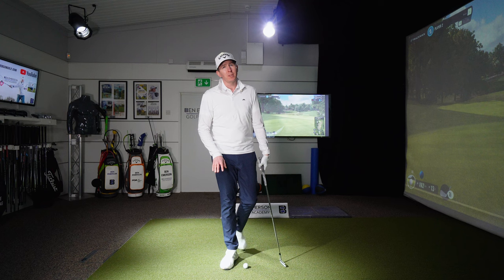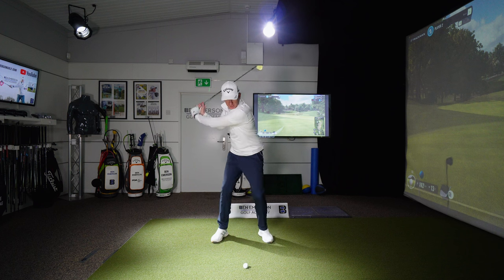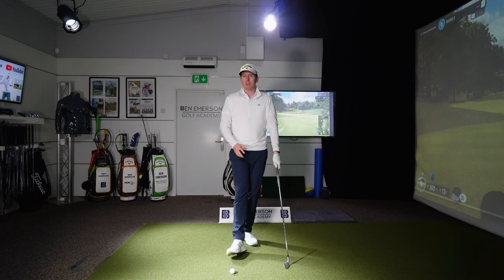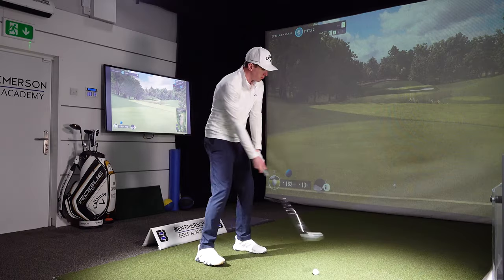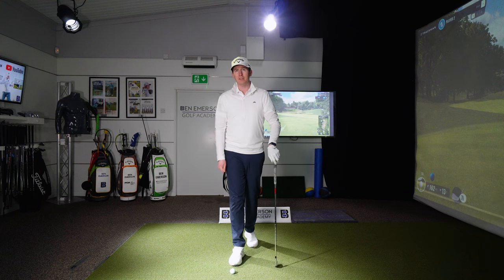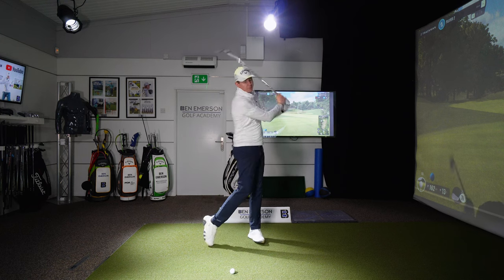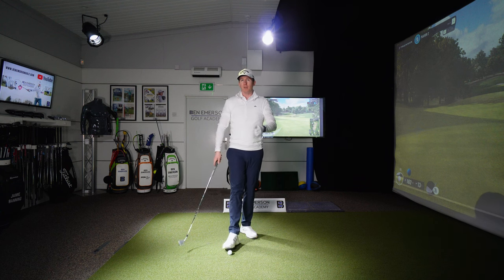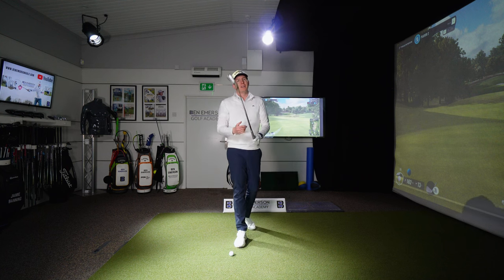Add A Power Whip To YOUR Golf Swing!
In this video we dive into how to create more power in your swing!

Join me on Instagram, Facebook and Twitter for more golf tips and drills:

Ben Emerson
UK ‘Top 50’ Coach Golf Monthly
UK ‘Top 50’ Elite Teaching Panel Today’s Golfer
Head PGA Fellow Professional

Sand Martins Golf Club, Berkshire, UK